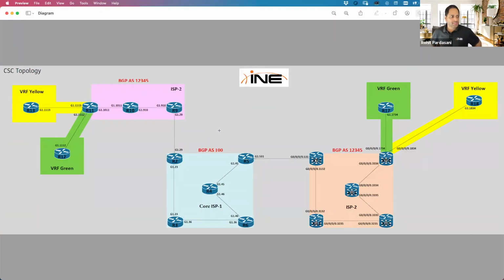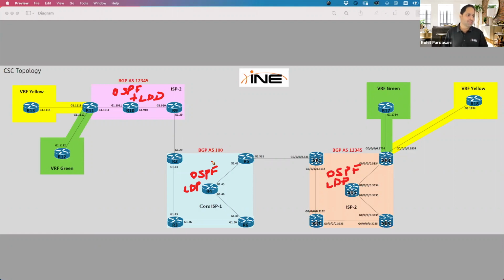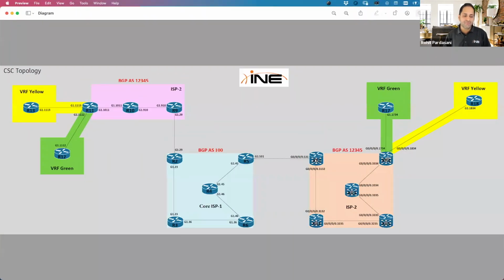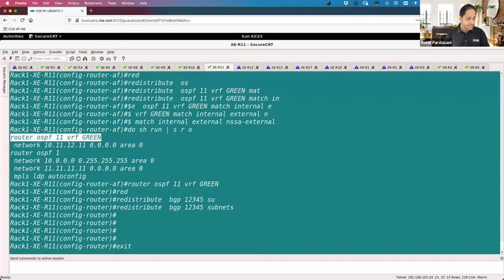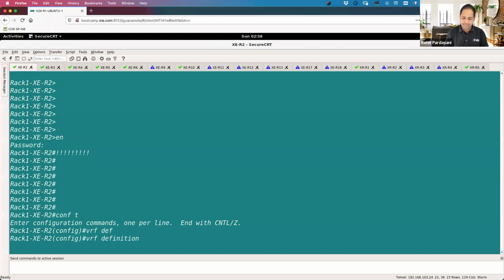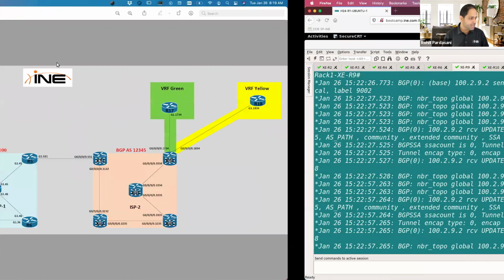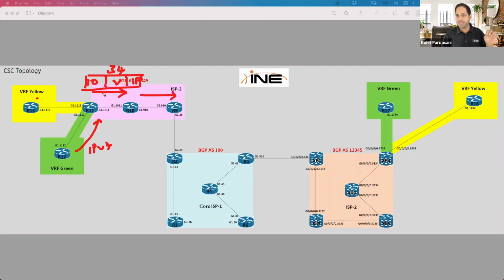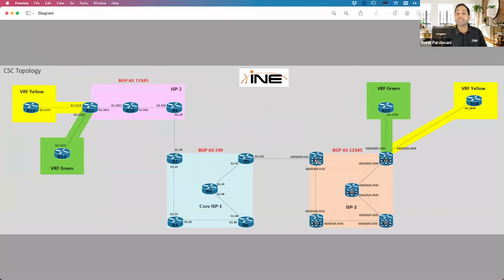INE Live Webinar: Carrier Supporting Carrier L3VPN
Working towards your CCIE Service Provider Lab certification and want to learn how service providers connect customers when transiting over multiple providers, or how to configure Carrier Supporting Carrier? If so, join INE instructor Rohit Pardasani for an interactive session covering understanding and implementing carrier supporting carrier (CSC). Familiarity with L3VPN is advised, but not required to join this session.

To download the supplemental configs discussed in this webinar